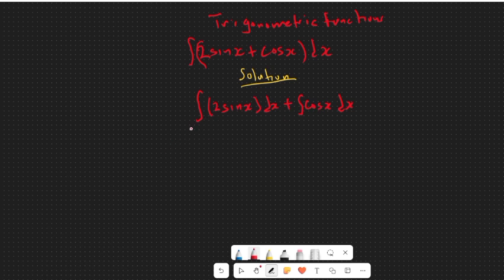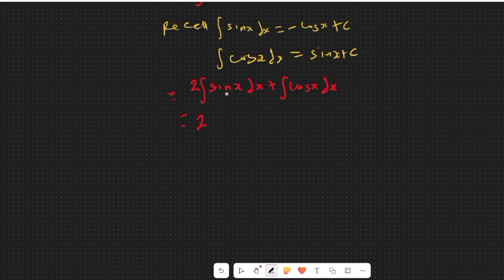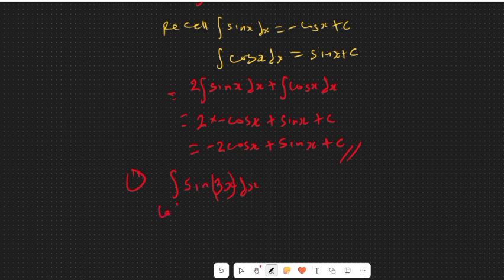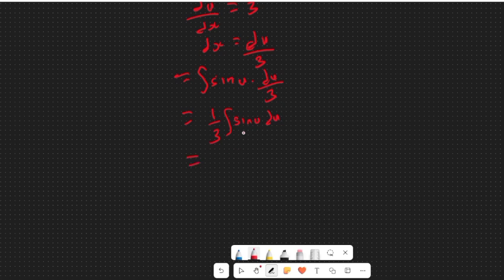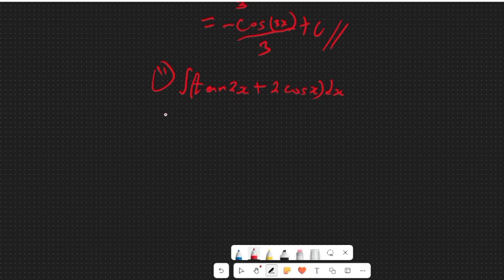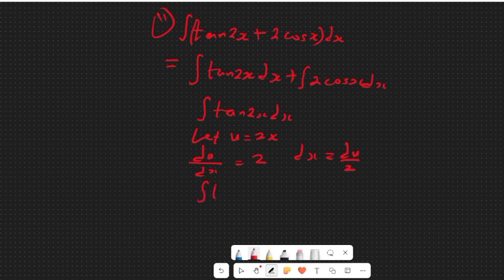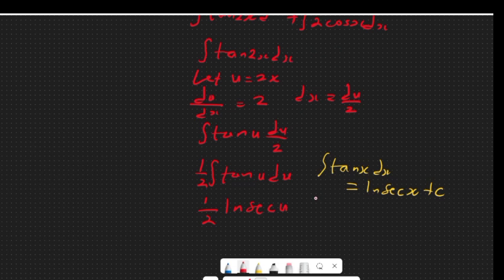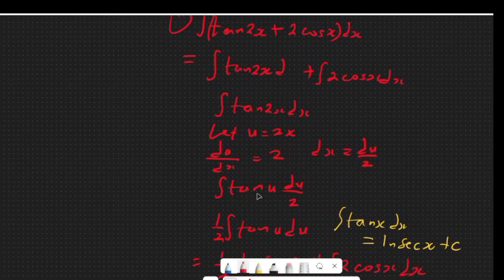series episode 3